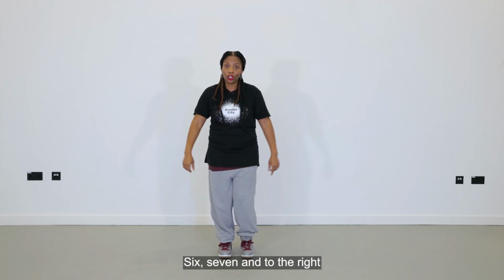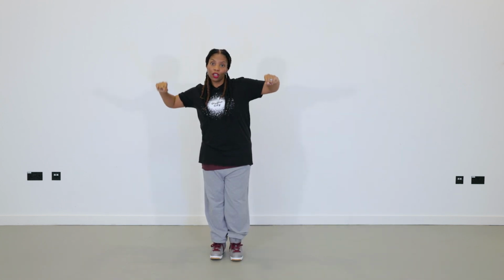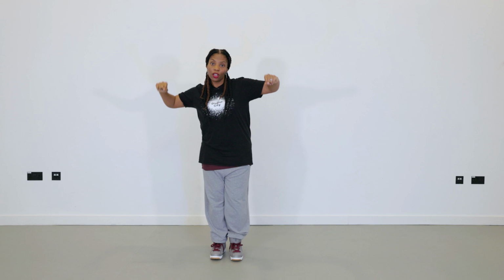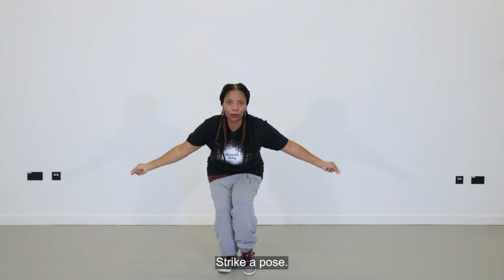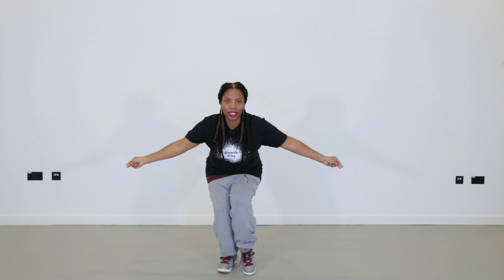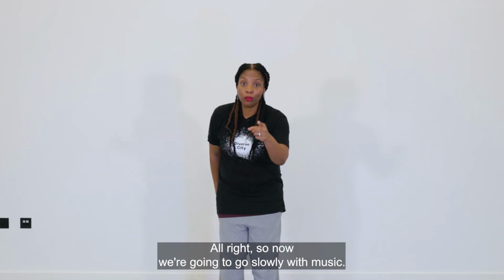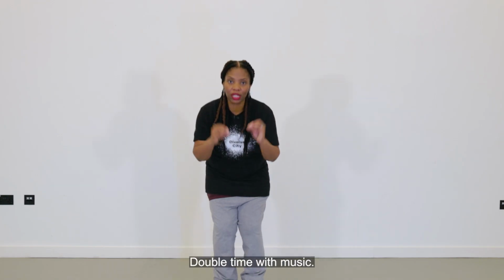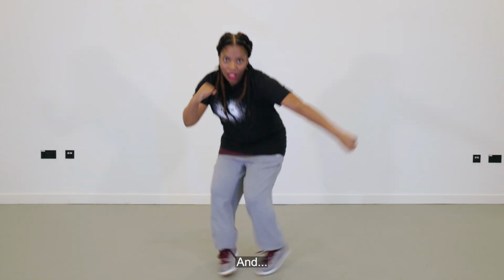DanceThroughMidLife Choreography | Audio Described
Join the rebellion and DanceThroughMidLife!

Our 2025 production, Mid Life, ends in a dance party! Please join us for a boogie on stage or on screen.

Here's How
Watch the video to learn easy moves from Vicki Igbokwe-Ozoagu.
Dress up in whatever makes you feel good and record yourself dancing to I Am What I Am.

Please dance through the routine 3 times and really show us your moves!
Post your reel to Instagram, tag us @diverse_city and use the hashtag DanceThroughMidLife.